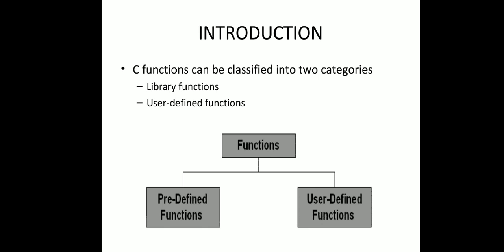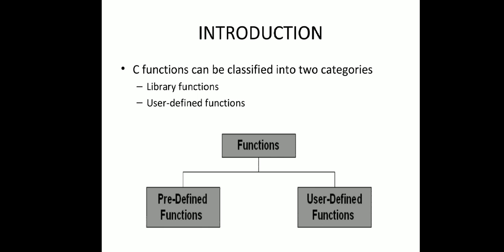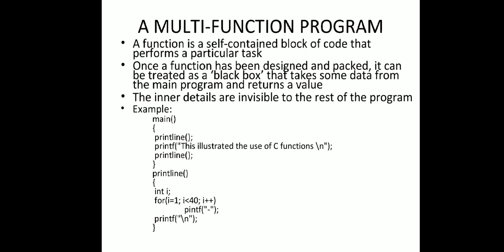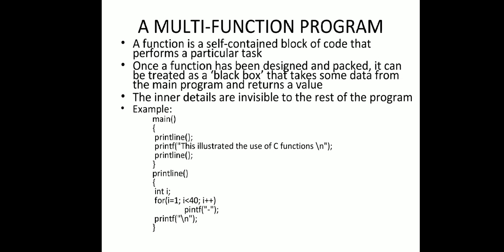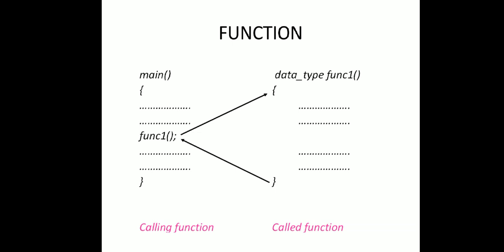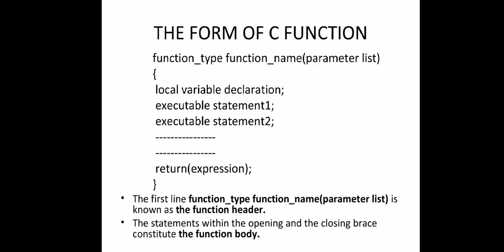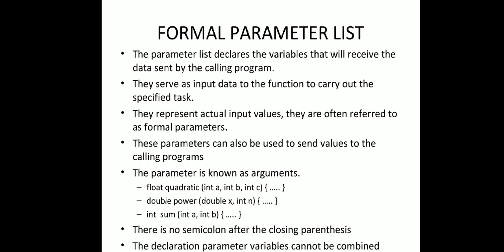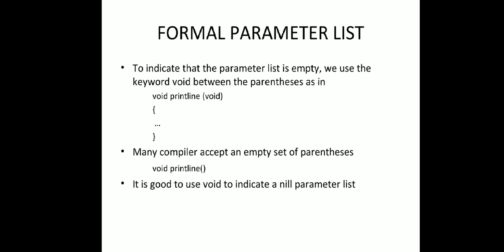JCE CS 18CS43 Module 4.1 Userdefined functions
Userdefined Functions, examples, function definition, declaration